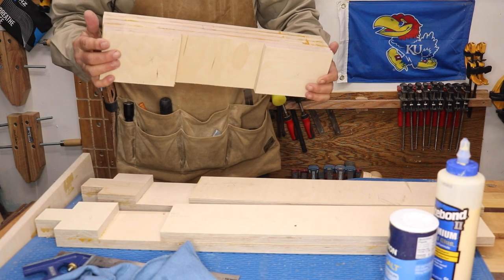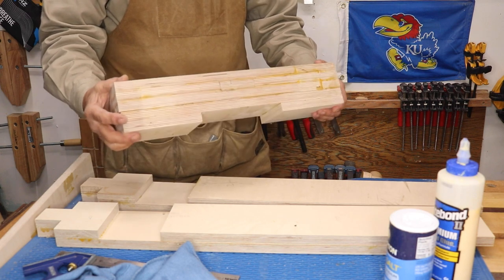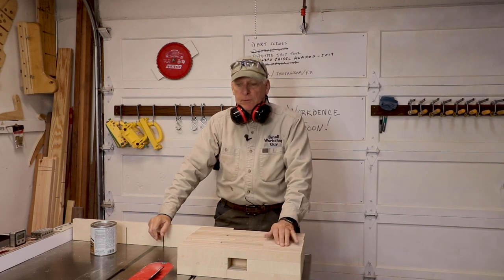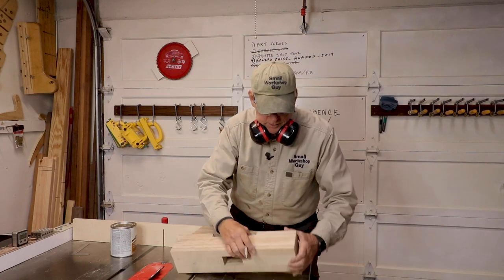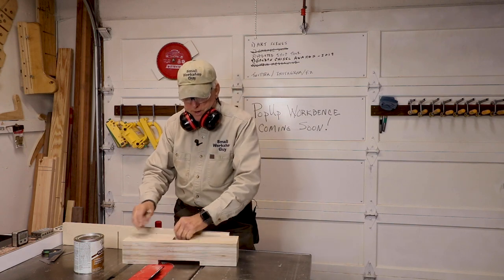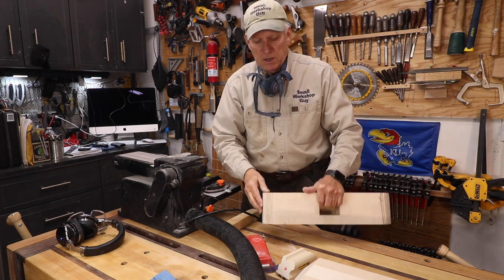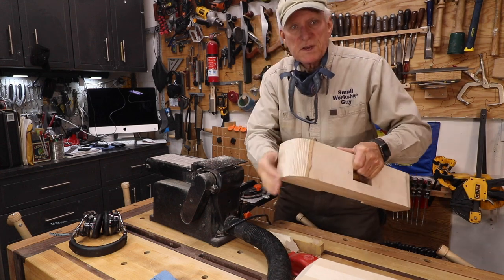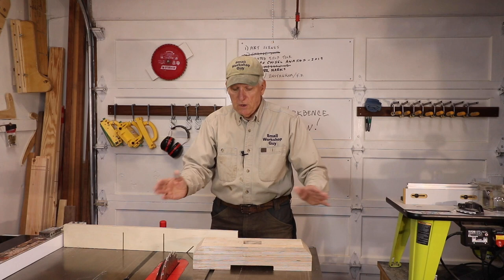PopUp Workbench / Sawstallions - Episode 5 - Making the Feet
Episode 5 -  Making the Feet -  for making the PopUp Workbench from plywood.  Go to our PopUp Workbench / Sawstallions Playlist to see the other episodes available.   The PopUp Workbench is an extremely flexible workstation for someone who does not have space in their garage or workshop for a permanently setup workbench.  It utilizes Matchfit Dovetail grooves and clamps in many different places for great flexibility in clamping items in place.  The Sawstallions that serve as the base for the PopUp Workbench are extremely useful on a standalone basis as trestle-style sawhorses laced with Matchfit Dovetail grooves for clamping.

I am shutting down my Vimeo account where I have previously hosted support build videos for our PopUp Workbench and Sawstallions build plans - so this is not intended to be one of our somewhat professionally produced videos.  This video series of 11 Episodes show the process for building both the Sawstallions and the Workbench Top from plywood.  HOWEVER, WE RECOMMEND YOU BUILD THE SAWSTALLIONS (sawhorses) OUT OF 2x4's.  The plans for that version of the Sawstallions can be found in the Files tab of the Facebook Group called Small Workshop Woodworking Community.  Join that Group if you have not already and then download the recommended plans from the Files tab - just do a search for "Sawstallions".  Episodes 8 - 11 of this series of videos shows how to create the workbench top regardless of how you decide to build the underlying Sawstallions (best sawhorses ever!).

Over there we have a woodworking blog, tool store, links to videos and plans.  Some of our Plans that you buy are supported by Step-by-Step Tutorial Videos.  That is true for our PopUp Workbench Plans and for our Sawstallions Plans.

1.  Go our Website and click on the Menu item "Woodworking Plans"
2.  Go straight to our Etsy Store